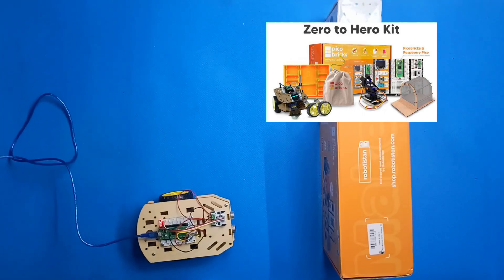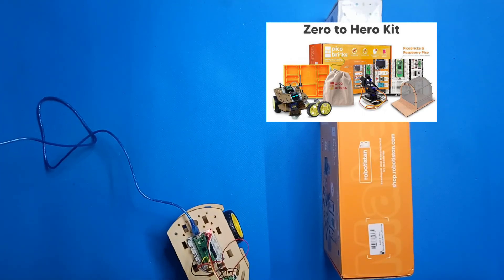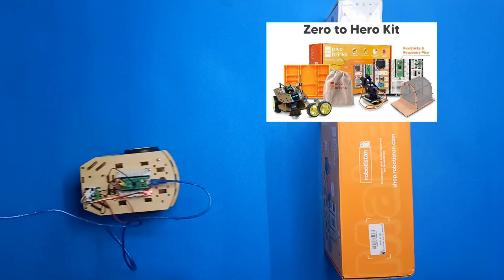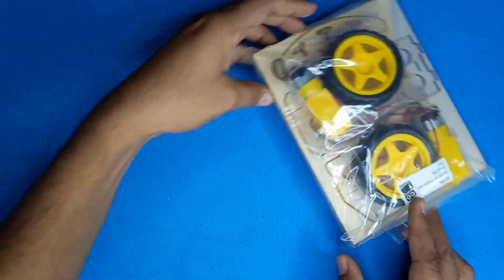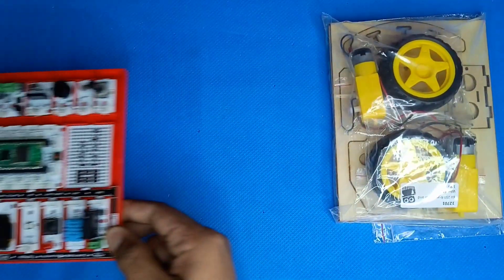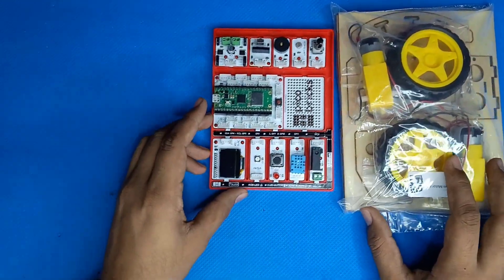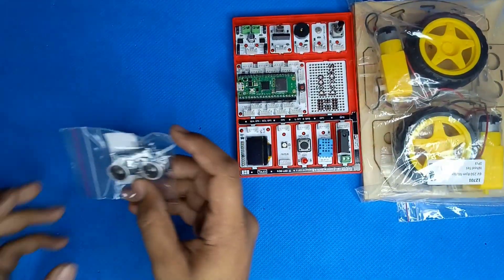Obstacle Avoiding Robot Using Raspberry Pi Pico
Hello friends i am back with another video . Are you looking for electronic projects for your collage or schools. so today i will make obstacle avoiding robot using raspberry pi pico .I hope you like it. do like and subscribe my channel.

PDF Link -:
Zero To Hero Kit -:

* U can also like this video -: shorturl.at/bp